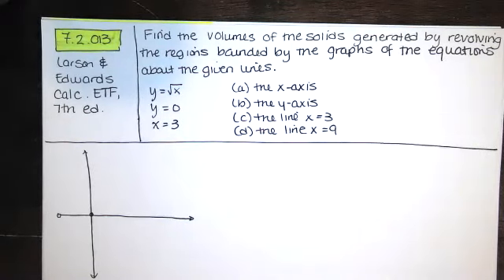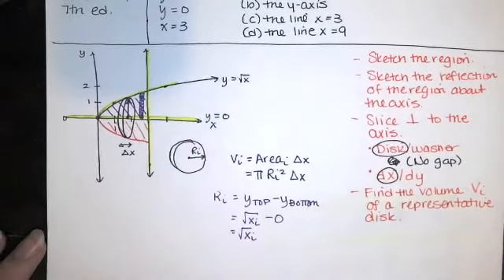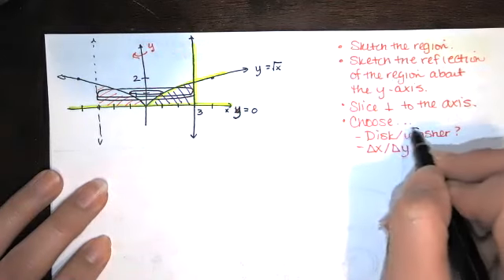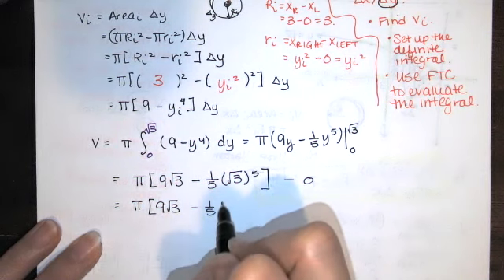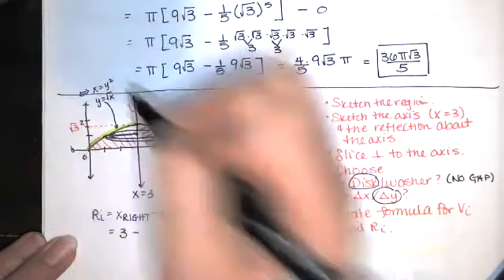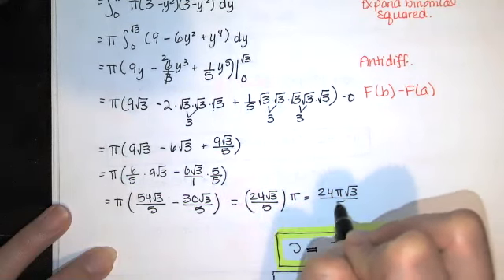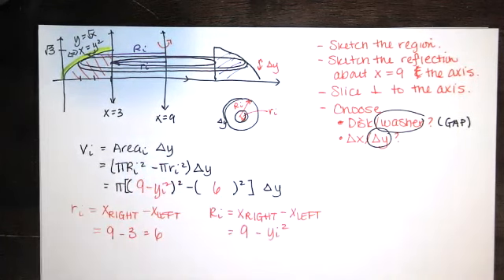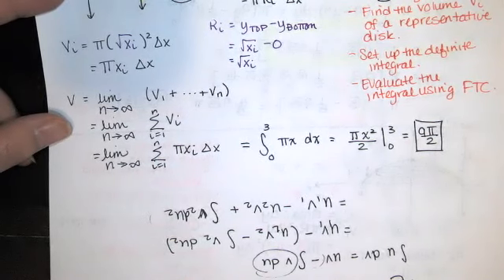Problem 7.2.013 - Volume of solids of revolution. (disk and washer methods) - Calc II HW Help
We're given the equations of three curves, and told that they form the boundary of a region. Then, we're asked to revolve that region about four different axes, and find the volume of the resulting solid of revolution.

Since we're studying the disk and washer methods, I apply those here. However, we could use the cylindrical shell method to find these volumes as well.